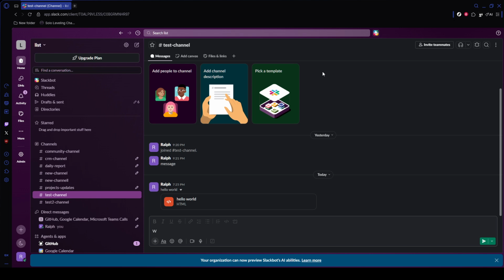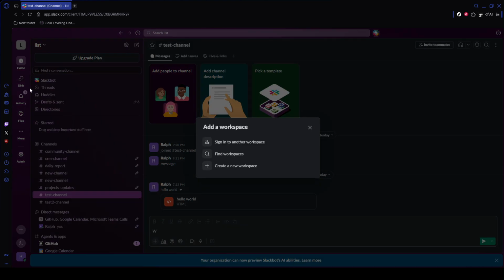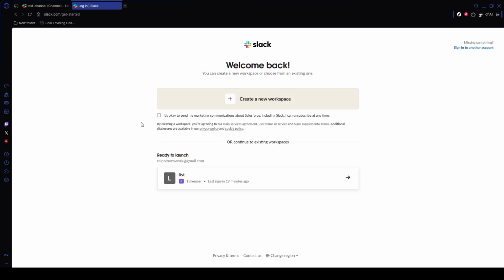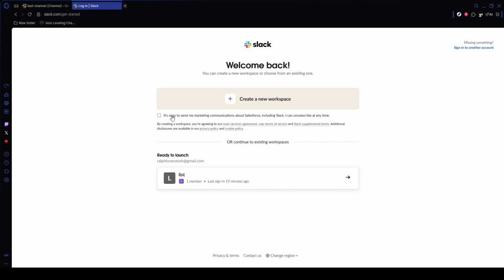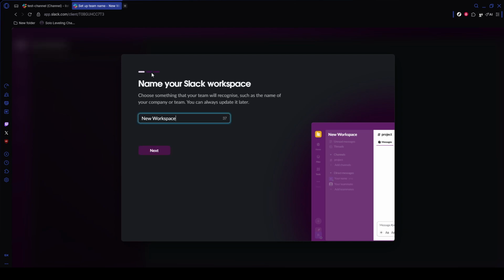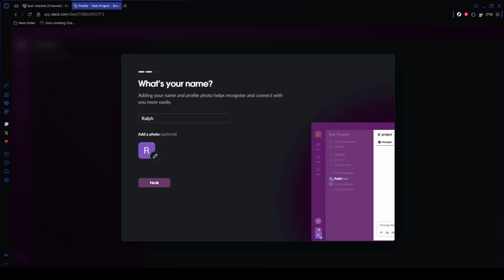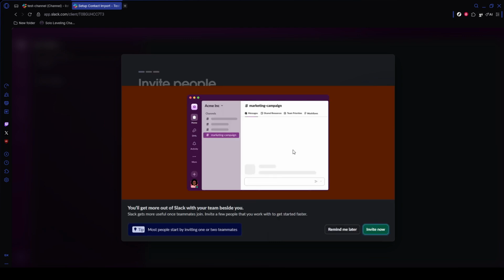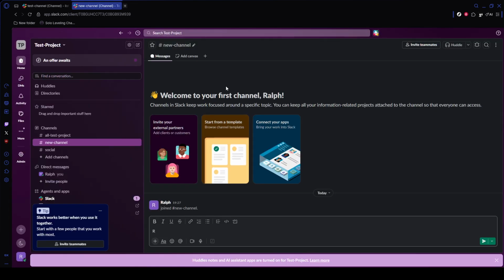How To Create A Workspace In Slack [Step By Step Guide]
In today's video we cover How To Create A Workspace In Slack [Step By Step Guide]